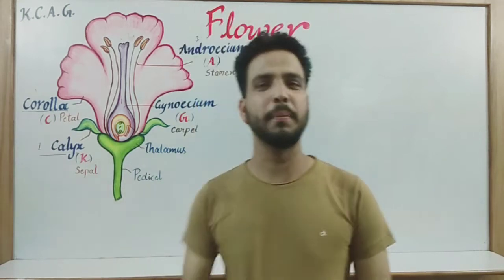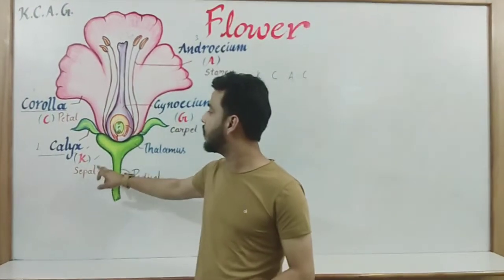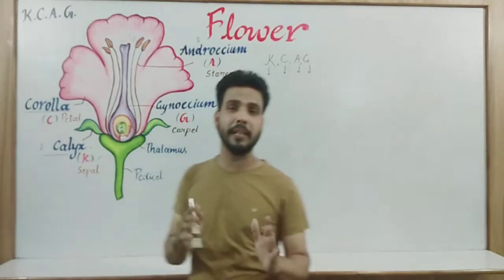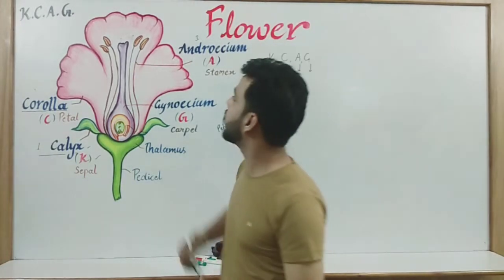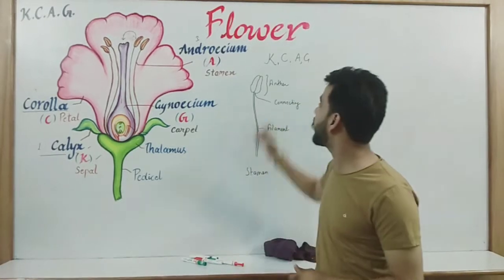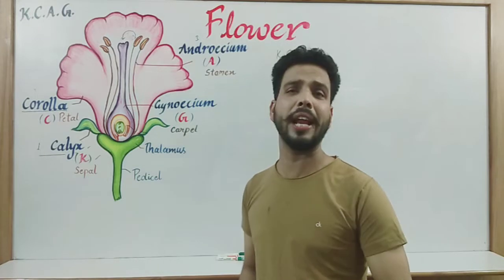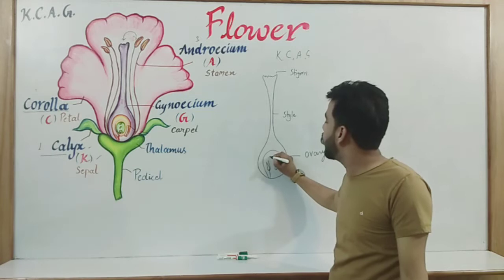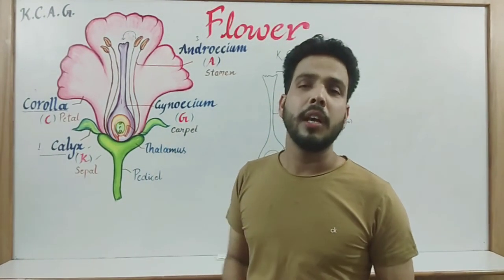Flower ( Parts of angiospermic flower in English). Lecture.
In this tutorial video  parts of an angiospermic flowers and their functions have  been described.